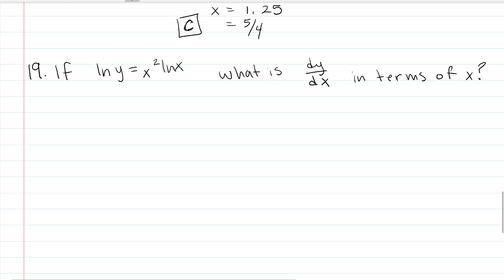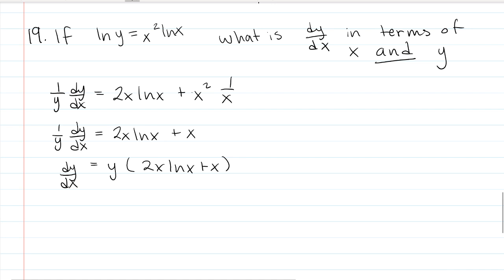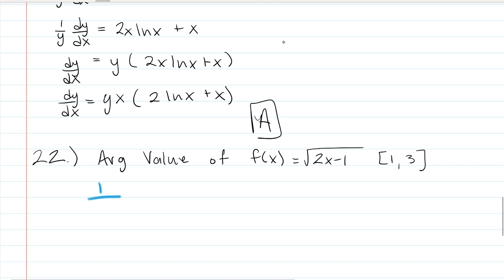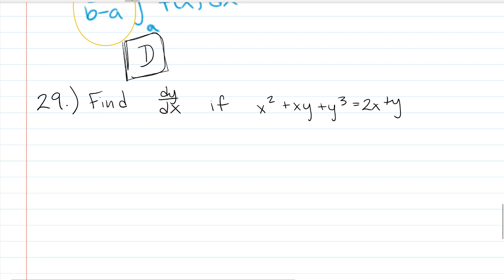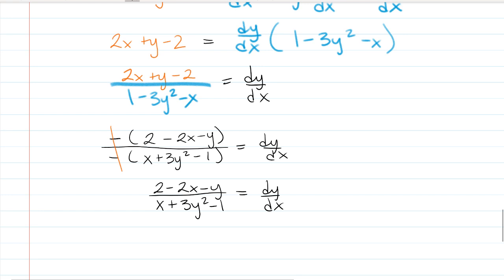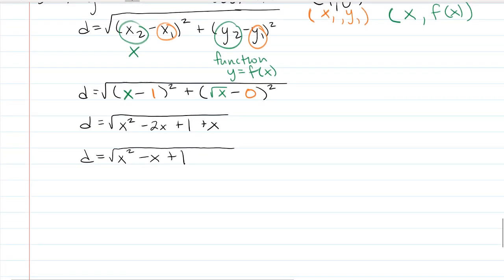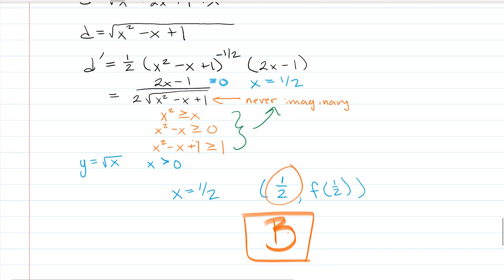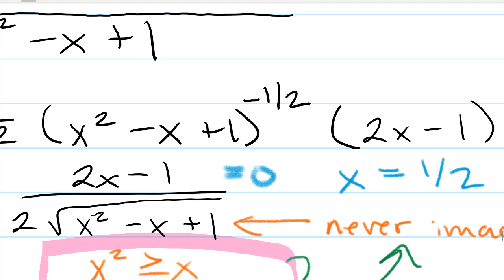Calculus stream 12/5